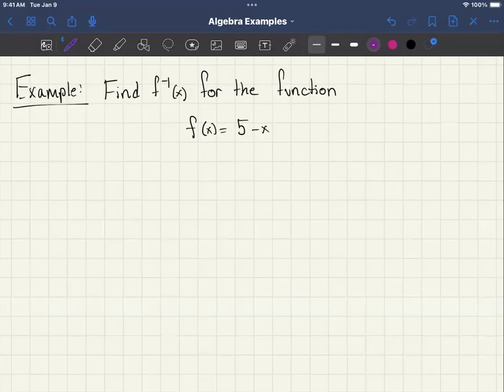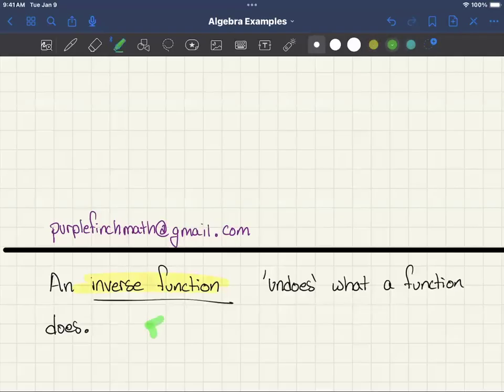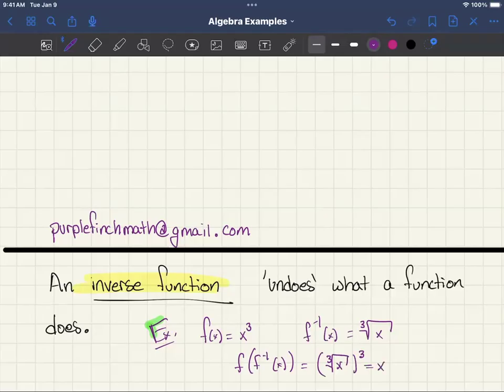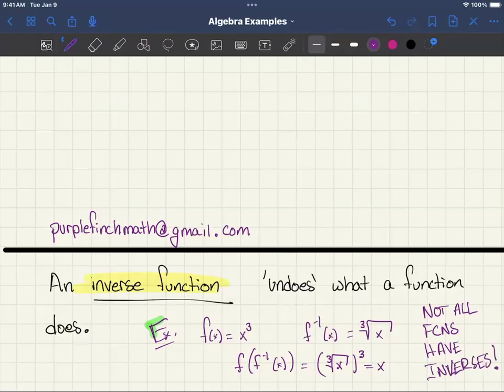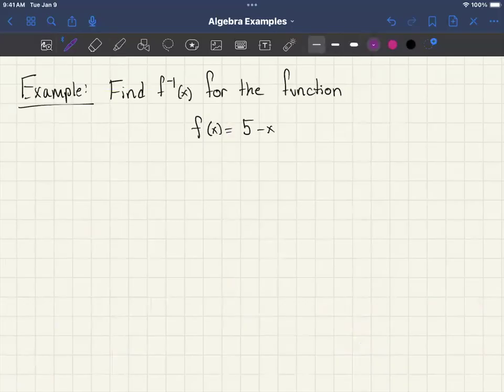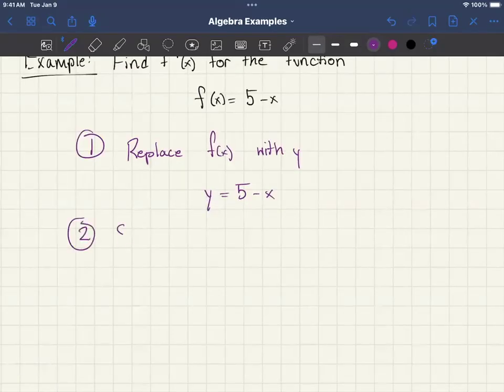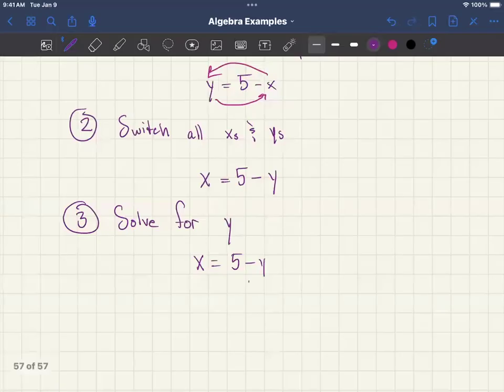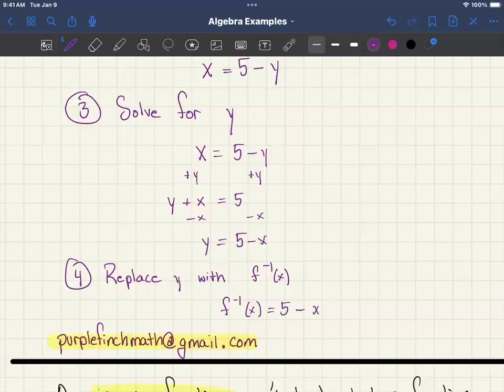Inverse Functions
Discover how to find the inverse of a function.